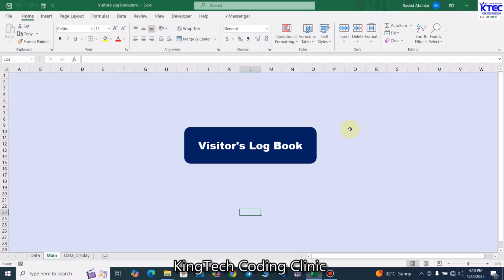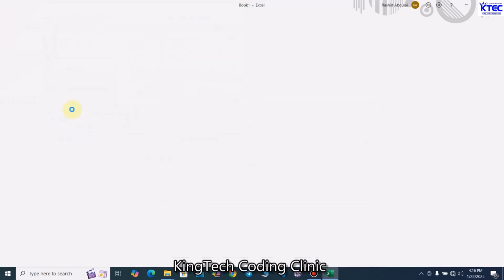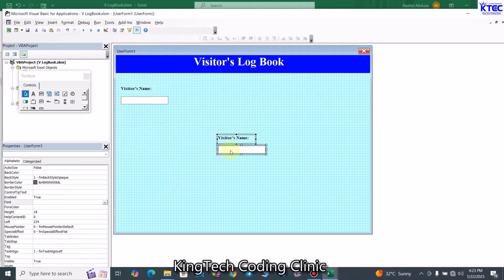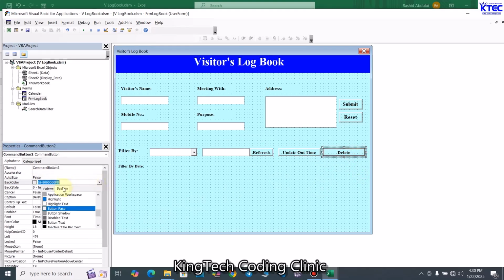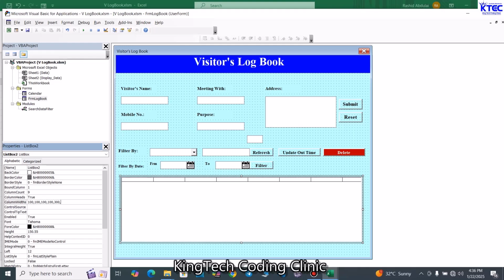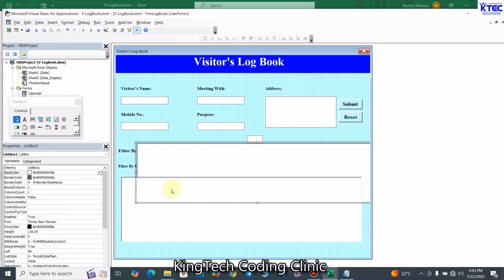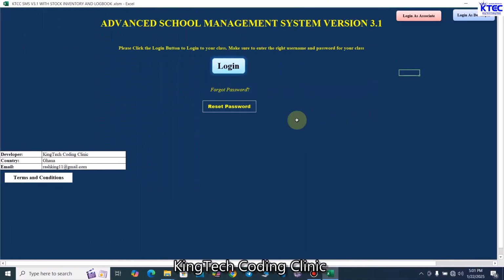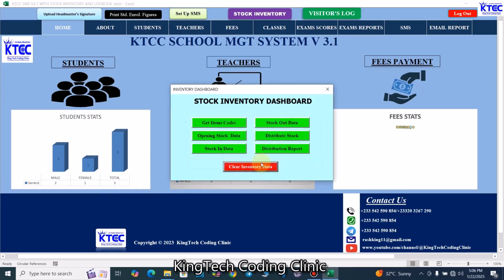HOW TO CREATE A VISITORS LOG BOOK IN MS EXCEL VBA (STEP BY STEP)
Learn How to create a Visitors Log Book in MS Excel VBA with this Step By step-by-step tutorial.